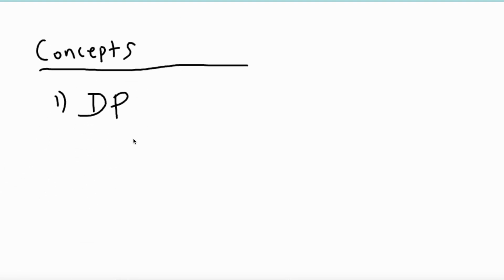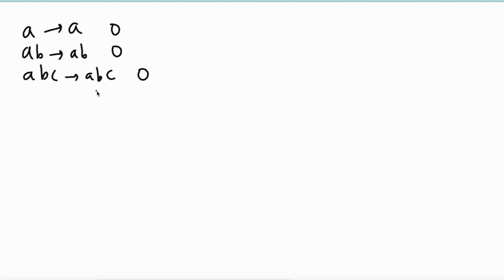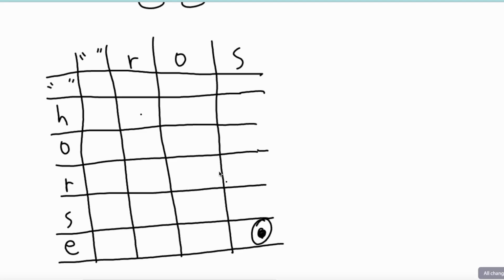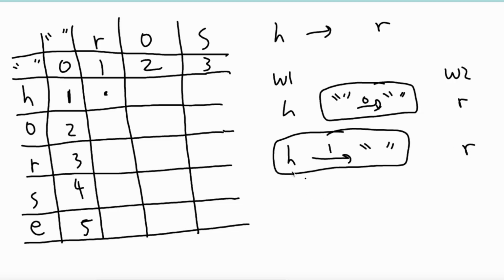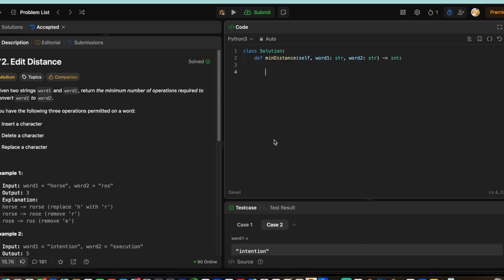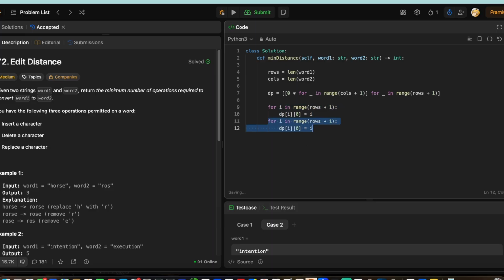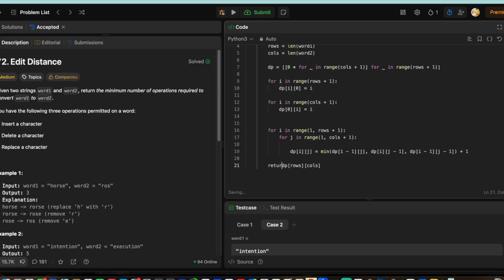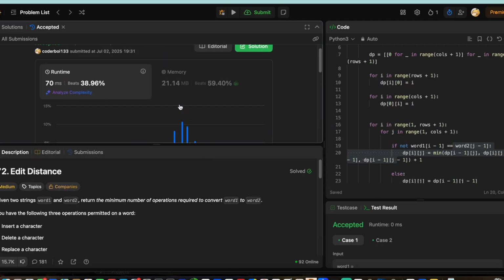LeetCode 72 Edit Distance